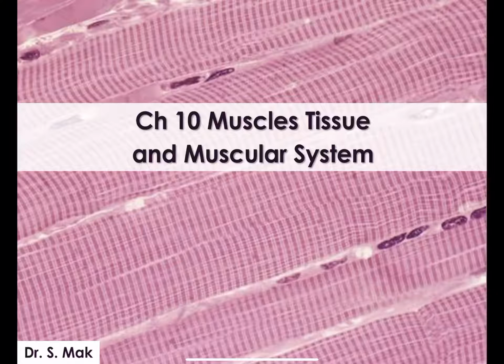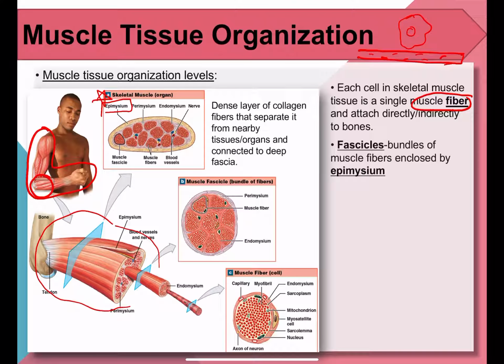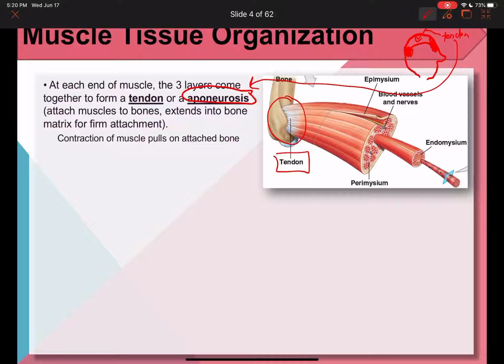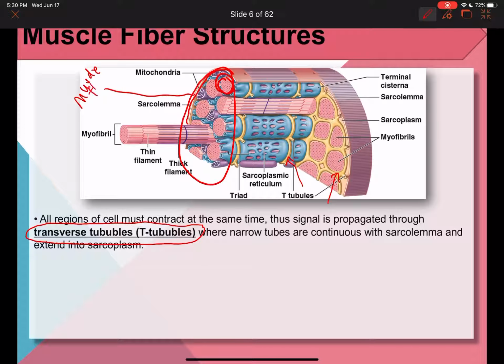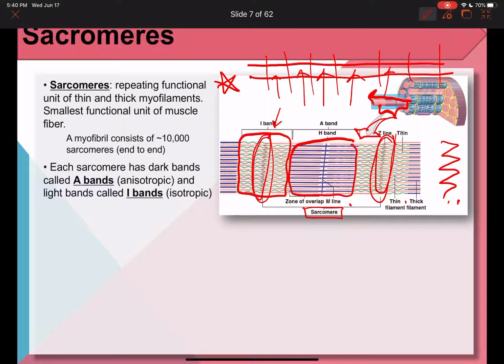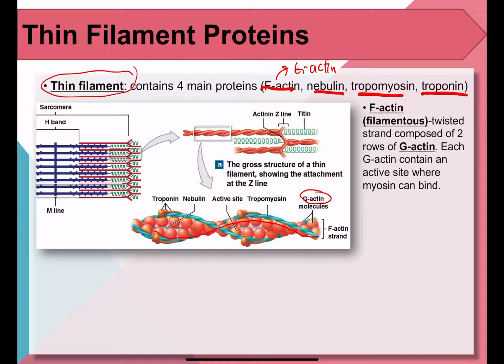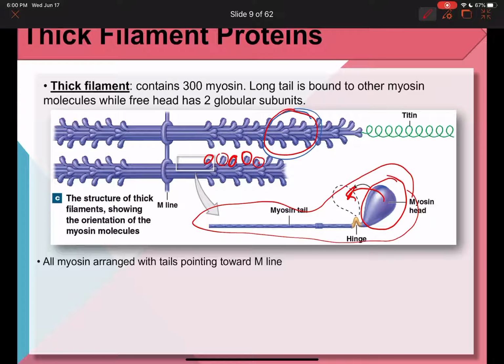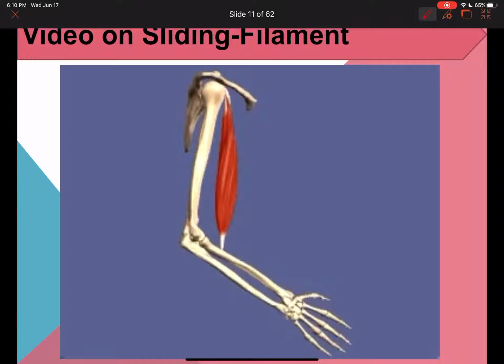Ch 10 Muscle Tissue Part 1